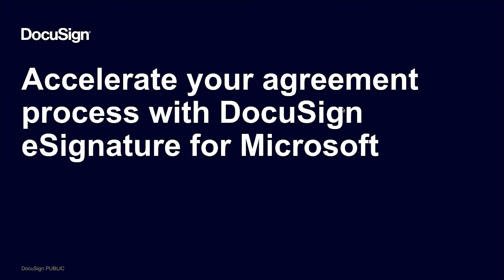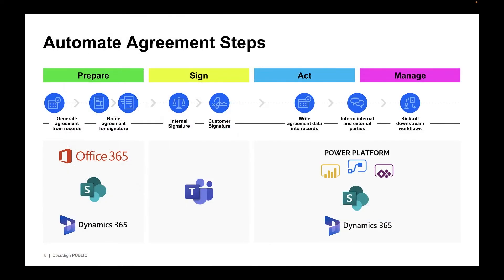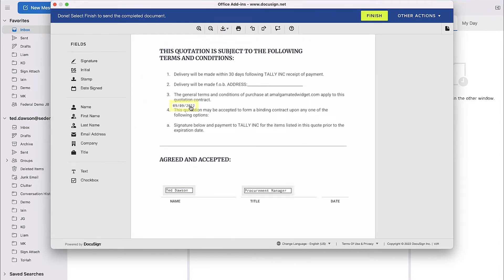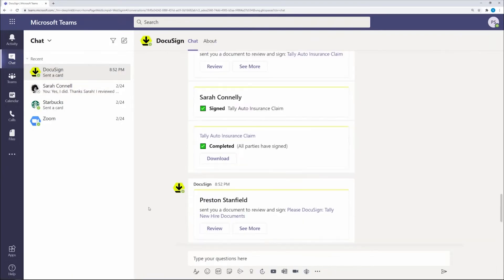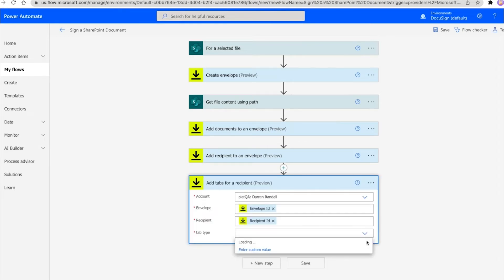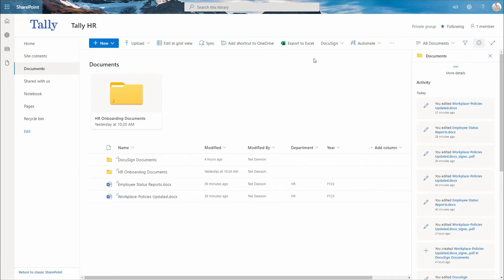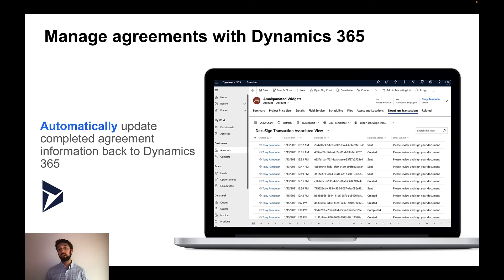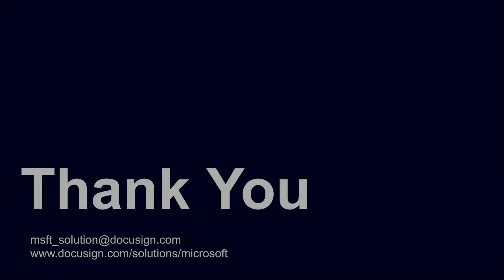Accelerate your agreement process with DocuSign eSignature for Microsoft | ODFP119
Digital tools are an integral part of today’s hybrid work environment. However, switching between applications frustrates users and leads to lost time and productivity. Join us to learn how DocuSign eSignature integrates across the Microsoft ecosystem, enabling you to complete the agreement process using Microsoft apps you already know and use.

*Speakers:*
 * Paul Hurt
 *  Tony Ramoutar